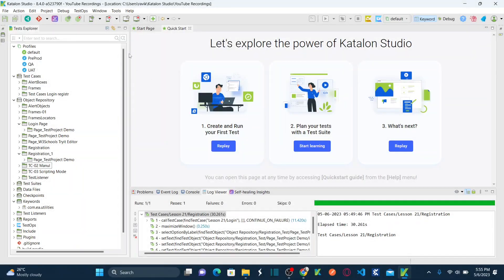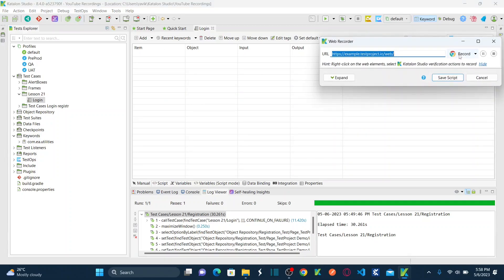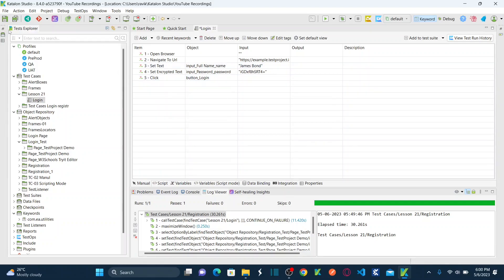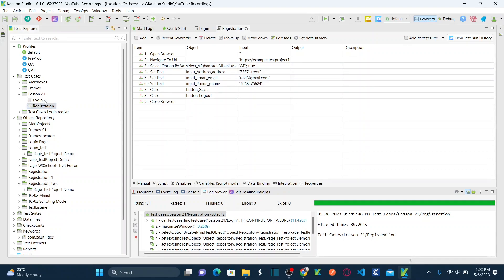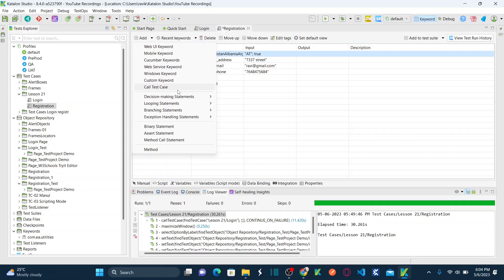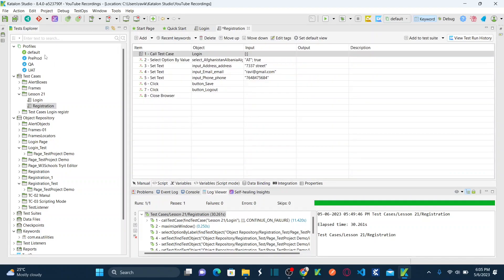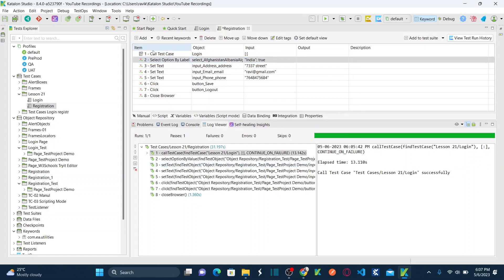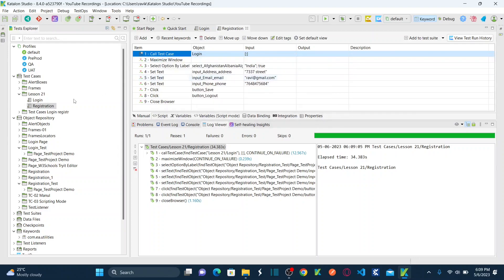Katalon Automation Lesson - 21 | Call Test Case | Reusable Scripts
- Call Test Case or Reusable Scripts
- Learn How to create re-usable Test Scripts and Reusable Test Cases
- Learn how to call existing Test Cases while Automating another test cases